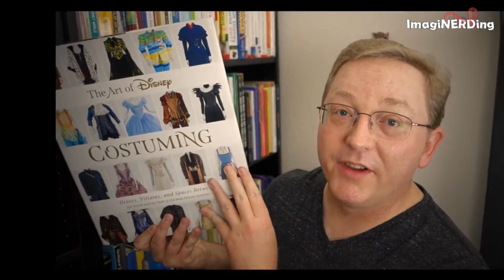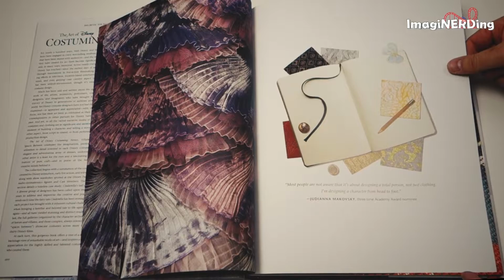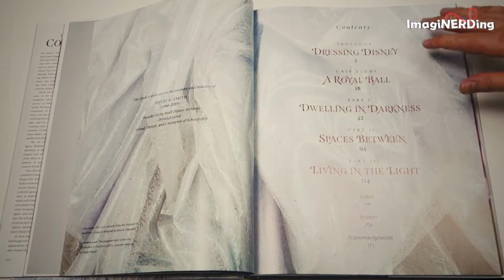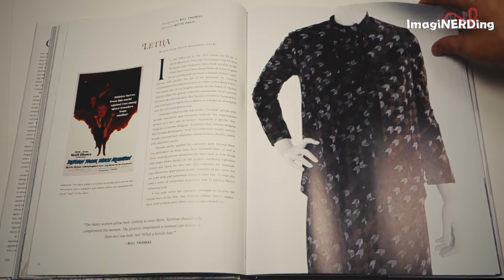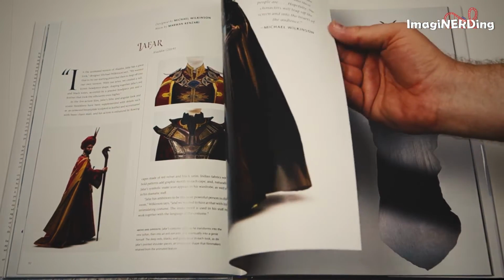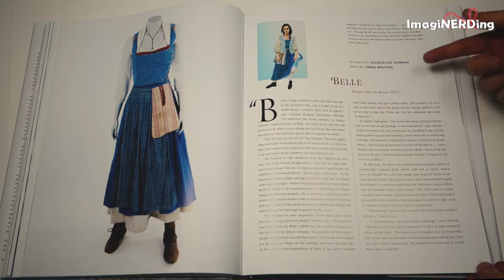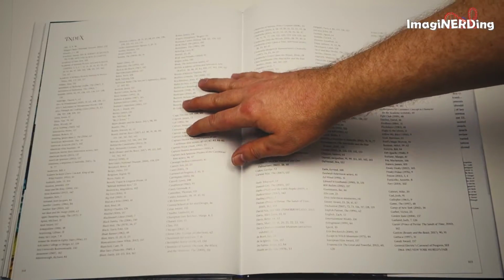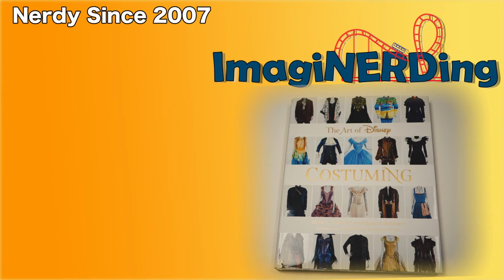The Art of Disney Costuming by Jeff Kurtti Book Preview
George takes a sneak peek at the new Disney book by Jeff Kurtti: The Art of Disney Costuming.

Some of the best-known and well-loved costumes from Disney live-action films, TV shows and the theme parks are represented in this new coffee table book.